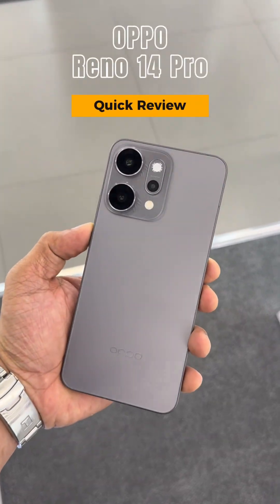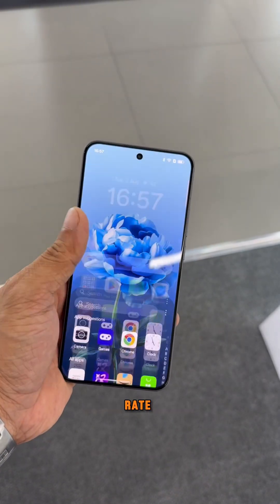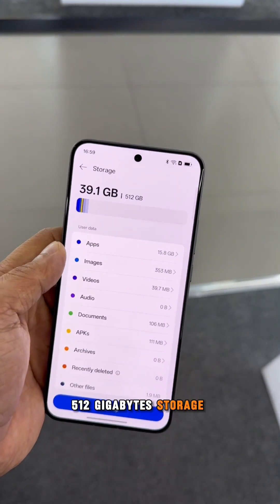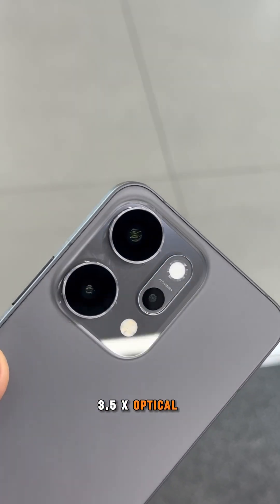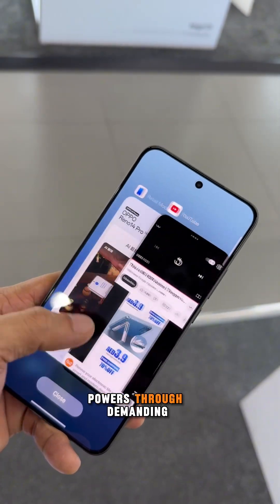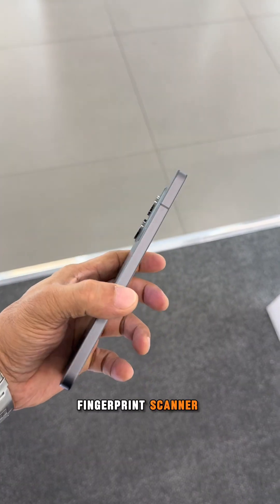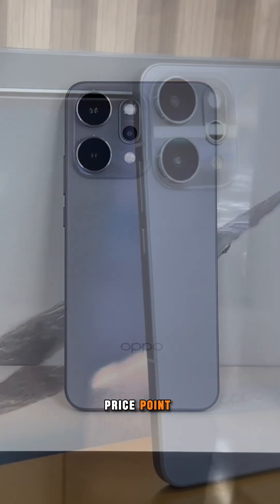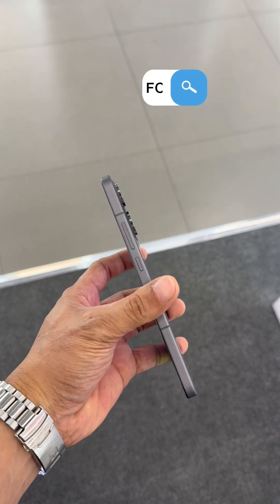Oppo Reno 14 Pro: Quick Review & Full Specs 🔥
In this hands-on review, we discuss the design, and full specs of the all-new Oppo reno 14 Pro— the latest midrange flagship smartphone from Oppo. Does it live up to the hype? We’ll explore its 6.83-inch AMOLED 120Hz display, Mediatek Dimensity 8450 CPU, a massive 6200 mAh battery capacity with a whooping 80 Watts fast charging, 50MP main camera, 50MP periscope telephoto lens with 3.5x optical zoom, 50MP ultra-wide and 50MP selfie shooter, with IP68 and IP69 dust and water resistant for improved durability.